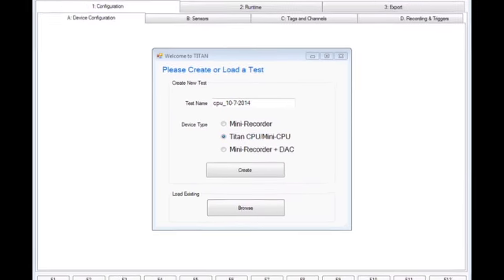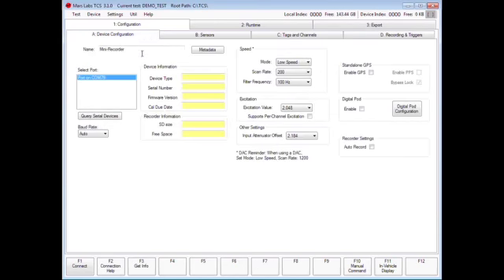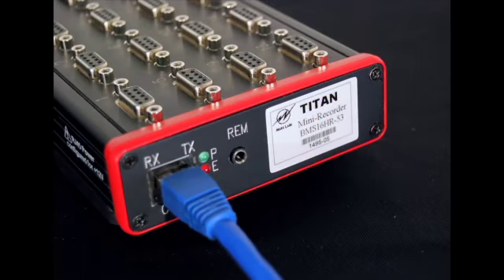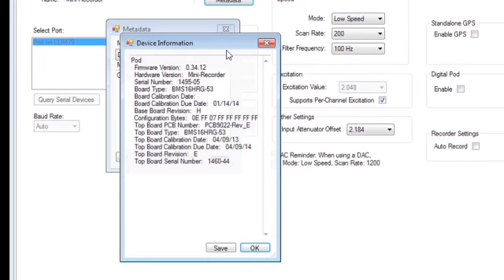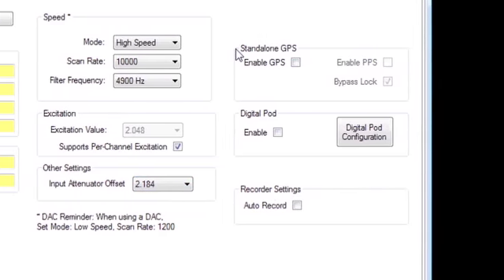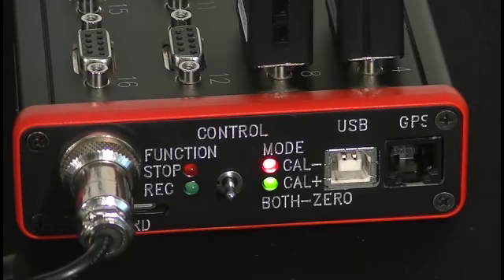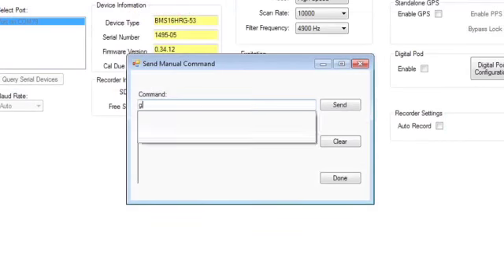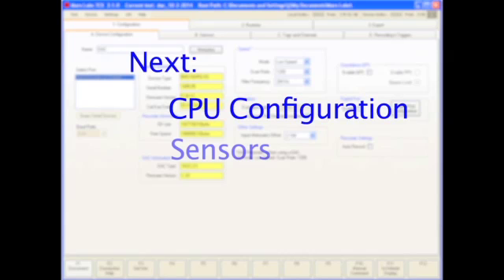Mars Labs Titan TCS Test Configuration Device Configuration